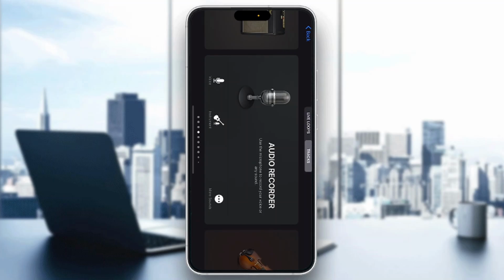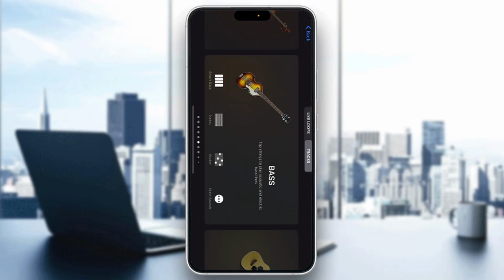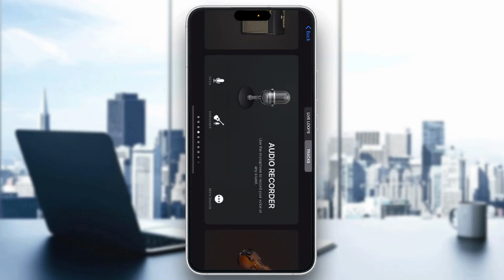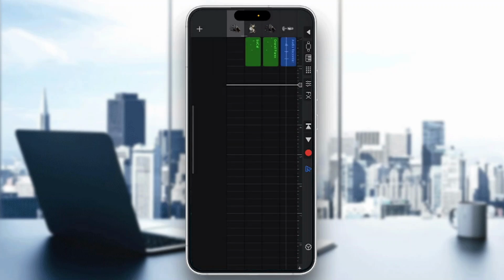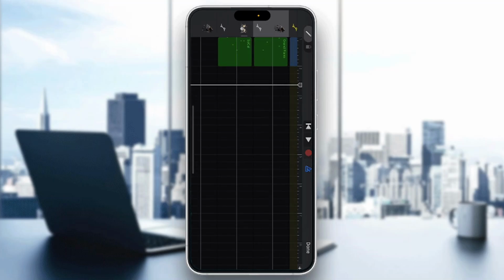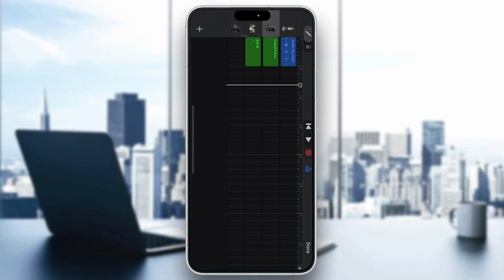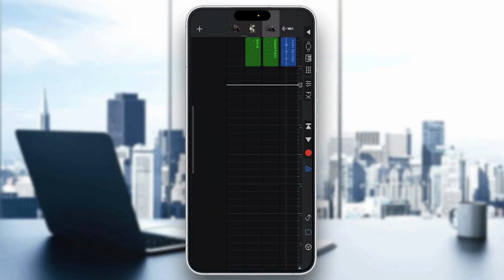How To Make Tape Stop Effect In GarageBand Tutorial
Today we talk about make tape stop effect in garageband,tape stop effect,tape stop,pitch down effect